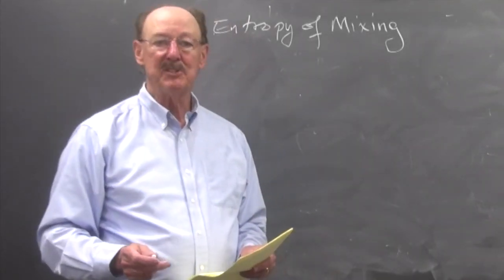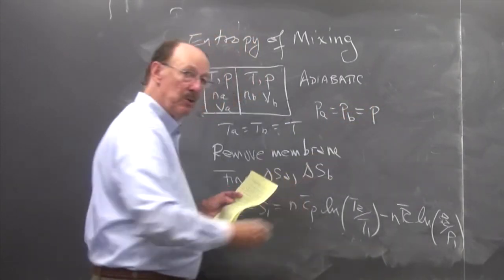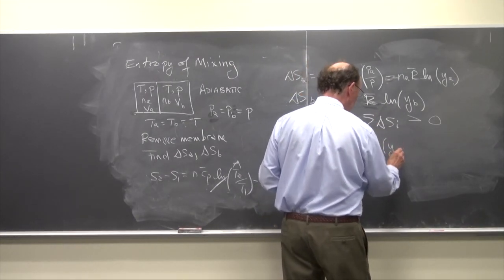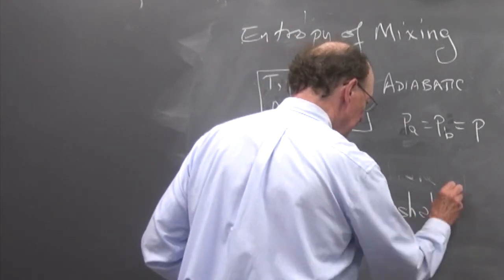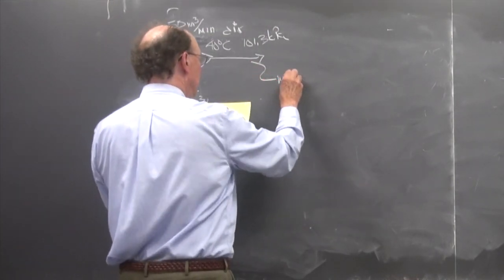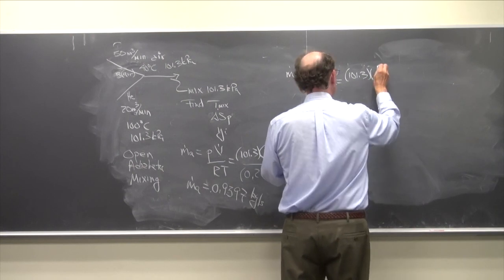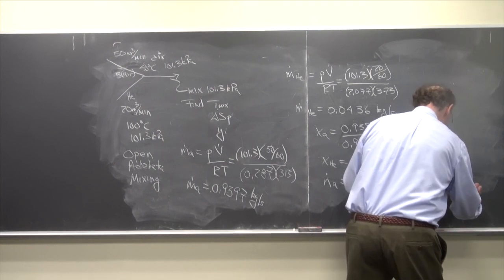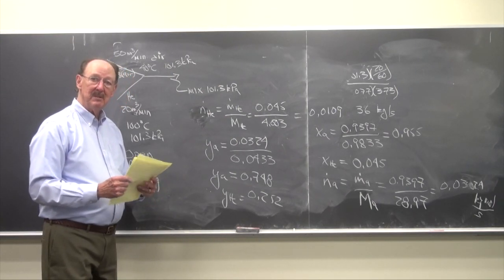BURGHARDT 11C Entropy of Mixing